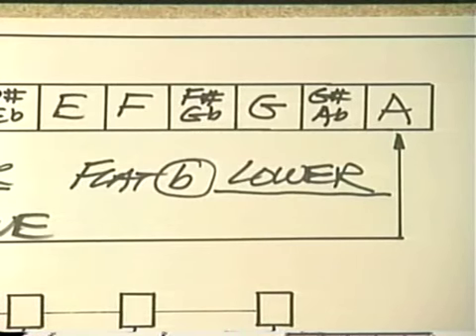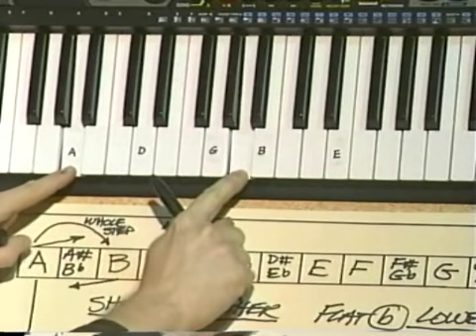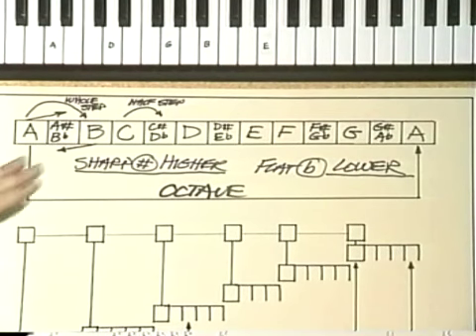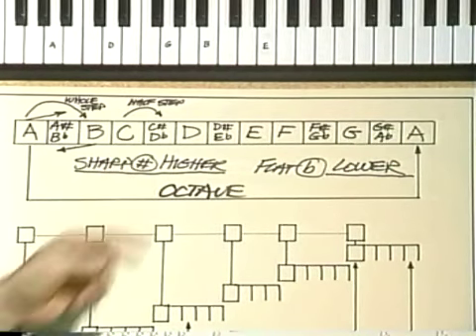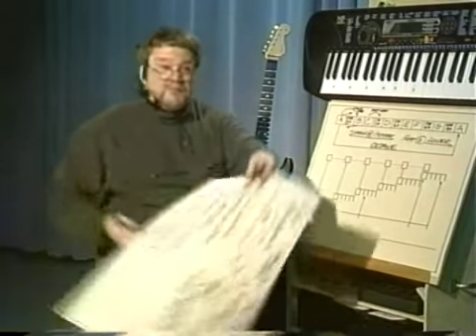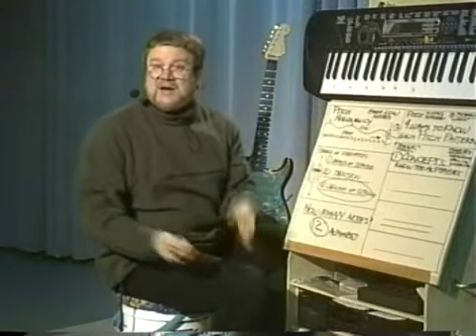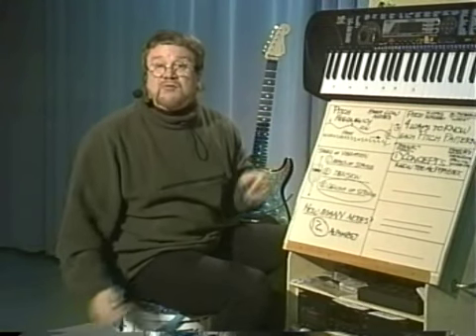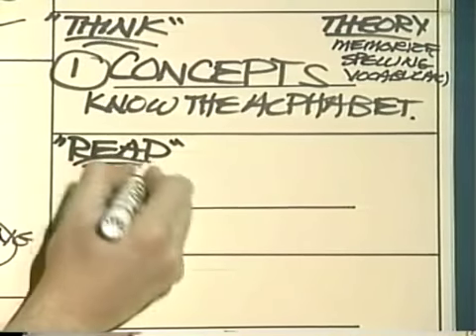GUITAR LESSON 2 - Chapter 5 - Music Notation And Ear Training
In this video guitar lesson you'll learn that if music is a language, you should try to learn how to READ it and, most importantly, memorize what it SOUNDS like.  This guitar instruction video introduces you to the world of EAR TRAINING ... probably the most important skill any musician needs to develop.  Learn how people learn to play even the most complex songs by ear.